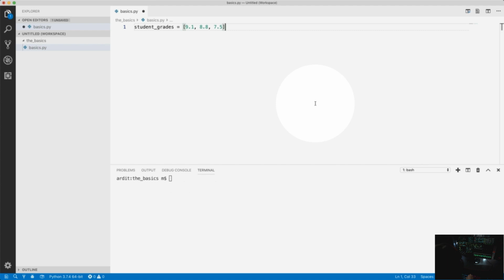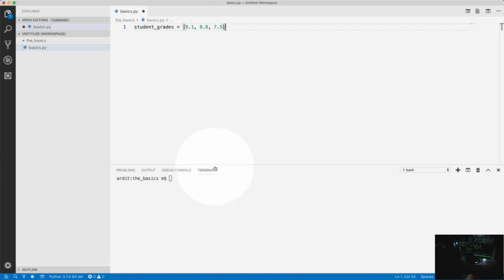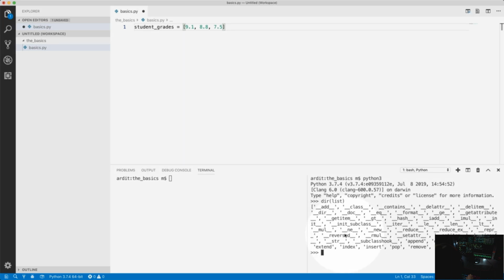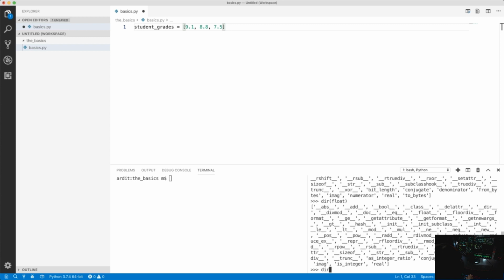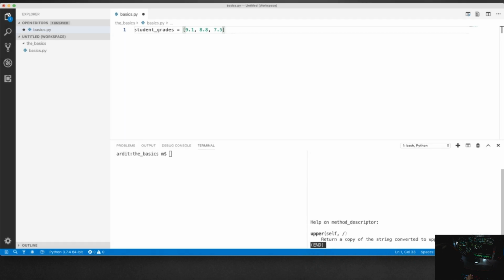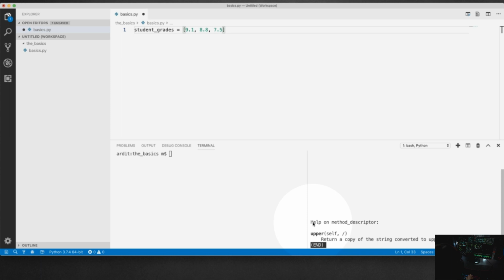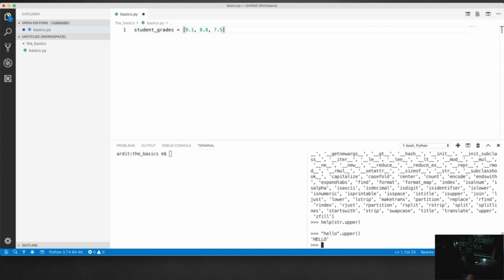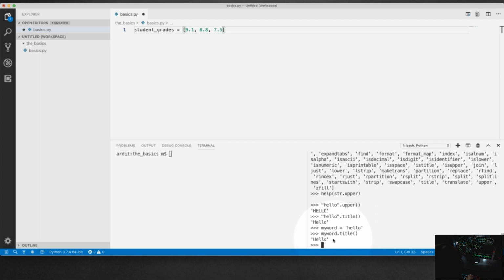Type Attributes in Python Language || Part 08